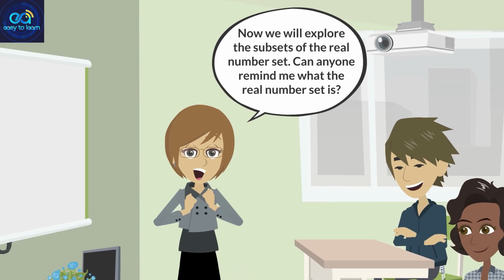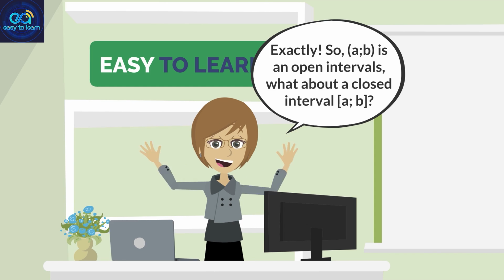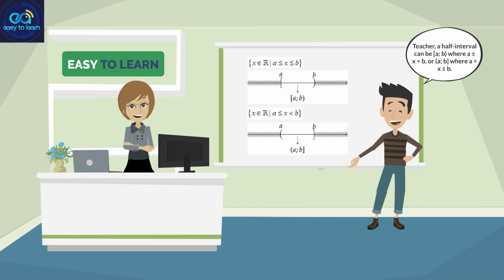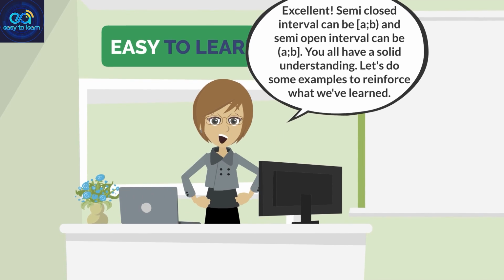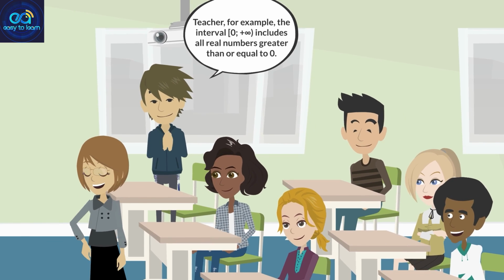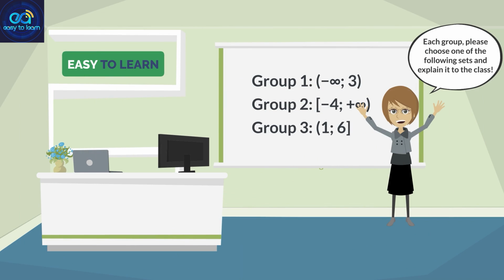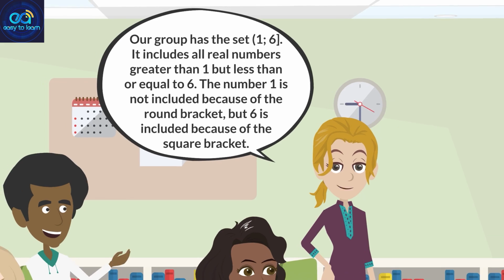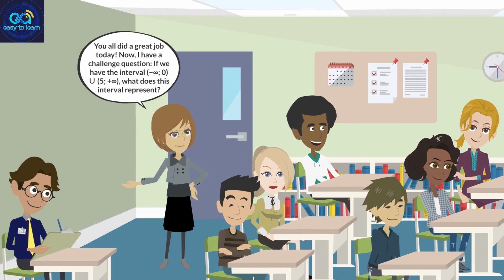Math 10 - Lesson 3 - Interval notations of the real numbers|Bài 3 - Các Tập hợp con thường gặp của R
Math 10: For students from class 9 to class 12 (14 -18 years old)
Toán 10: Dành cho học sinh từ lớp 9 đến lớp 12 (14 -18 tuổi)
Welcome to Easy to Learn's Online Math Course for High School Students!
This course is specially designed for high school students who are eager to enhance their mathematical skills and build a solid foundation for future success. Through engaging lessons, students will not only master core mathematical concepts but also develop essential abilities such as logical reasoning, critical thinking, and problem-solving. Our program prepares students to excel in global academic settings, equipping them with the tools to become global citizens who can confidently engage in international communities. Join us to unlock your potential and embark on a journey of learning and growth!
Chào mừng bạn đến với Khóa Học Toán Online Dành Cho Trung học phổ thông (THPT) của Easy to Learn. Khóa học này được thiết kế đặc biệt cho học sinh THPT, nhằm nâng cao kỹ năng toán học và xây dựng nền tảng vững chắc cho thành công trong tương lai. Thông qua các bài học hấp dẫn, học sinh không chỉ làm chủ các khái niệm toán học cốt lõi mà còn phát triển những khả năng quan trọng như tư duy logic, tư duy phản biện và giải quyết vấn đề. Chương trình của "Easy to Learn" chuẩn bị cho học sinh đạt thành tích xuất sắc trong môi trường học thuật quốc tế, trang bị cho các em những công cụ cần thiết để trở thành công dân toàn cầu để tự tin tham gia vào các cộng đồng quốc tế. Hãy tham gia cùng "Easy to Learn" để khám phá tiềm năng của bạn và bắt đầu hành trình học tập và phát triển!
❌ Any act of copying or re-uploading may result in your account being permanently suspended and subject to compensation for damages by the Law on Intellectual Property.
✖ Mọi hành vi sao chép, re-upload có thể dẫn đến việc tài khoản của bạn bị khóa vĩnh viễn và bồi thường thiệt hại theo quy định của Luật Sở hữu trí tuệ.